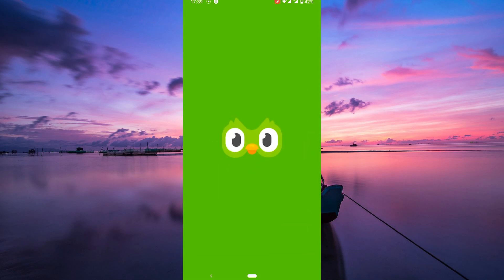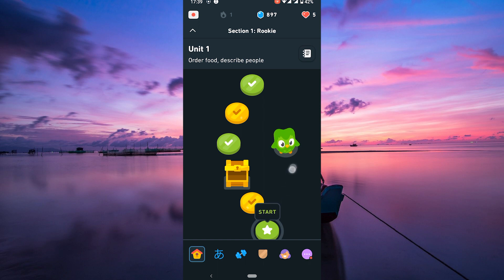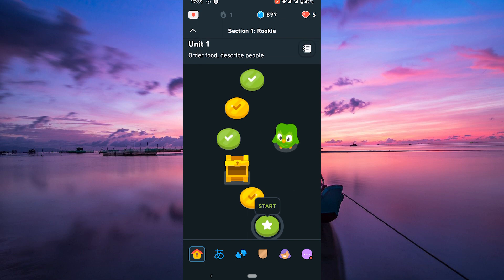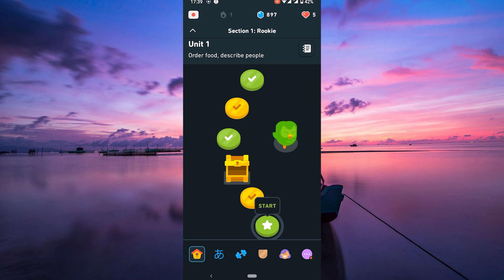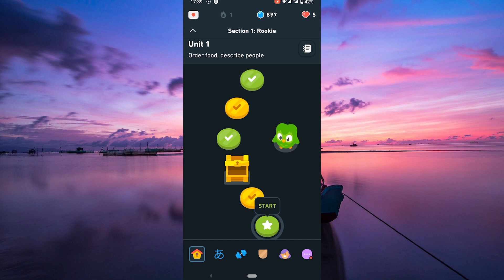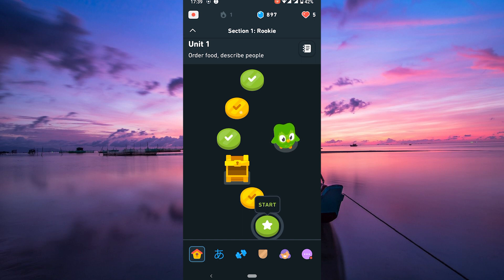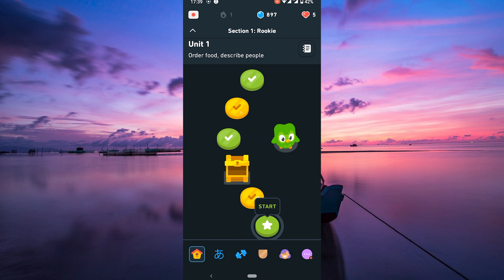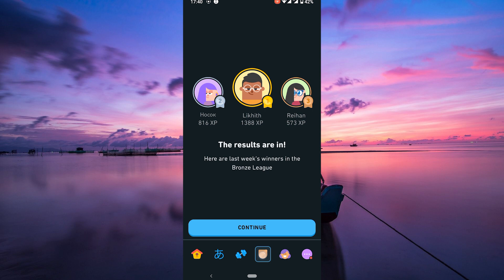How To Unlock Leaderboards On Duolingo (2025) - Easy Fix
Struggling to unlock leaderboards on Duolingo and join your friends in the competition?
This video shows you how to unlock leaderboards on Duolingo quickly and effortlessly.

This issue often occurs when your Duolingo Clubs or Leaderboard feature is hidden or disabled, affecting language learners, students, and Polyglots. Learn Duolingo leaderboard access, enable leaderboards in Duolingo, and restore Duolingo competition view.

➤ how to unlock Duolingo leaderboards on Android app
➤ enable Duolingo leaderboard on iPhone tutorial
➤ Duolingo web unlock leaderboard settings
➤ access Duolingo weekly leaderboard on desktop
➤ turn on Duolingo leaderboard feature in app
➤ fix Duolingo leaderboard not appearing issue
➤ unlock Duolingo leaderboard for your club
➤ Duolingo leaderboard enable guide for iOS and Android

Applies to: Duolingo app on Android and iOS, and Duolingo website on desktop browsers.